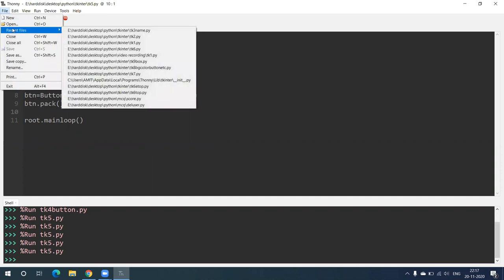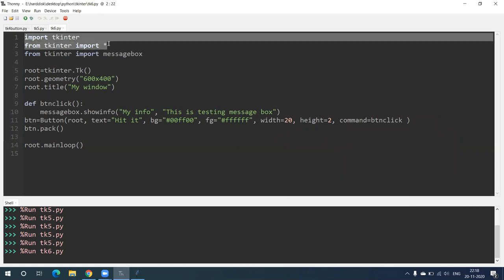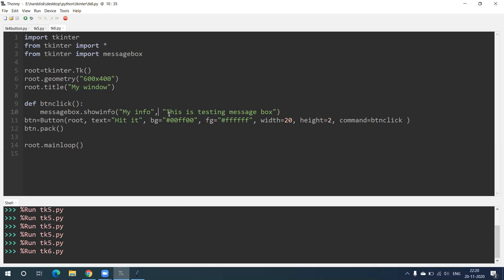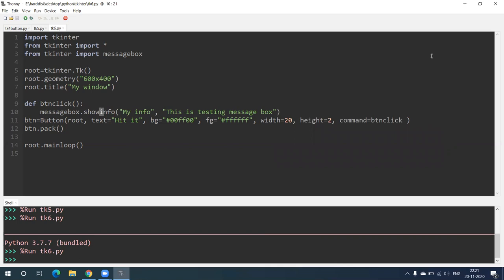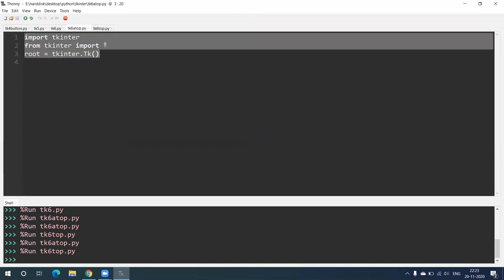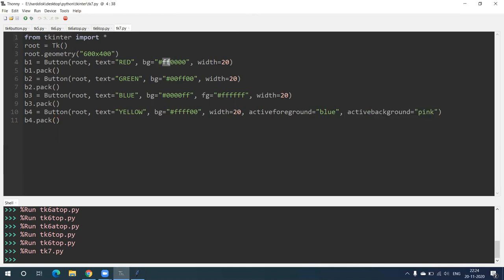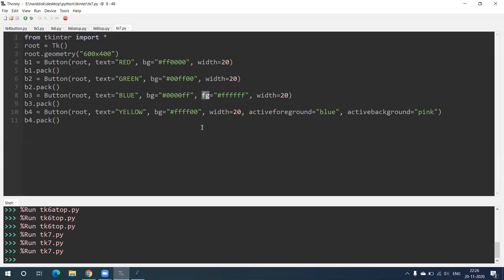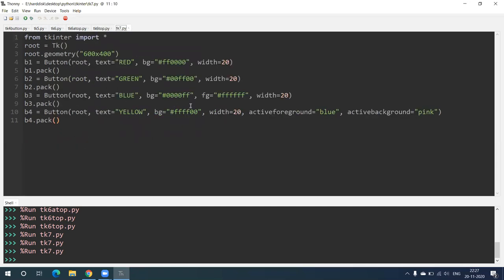How to Create GUI in python through Tkinter ?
How to Create GUI in python through Tkinter ? In this video I shown you how to display message after clicking , and also how to change font color and background color on click etc.
I hope u like the video.